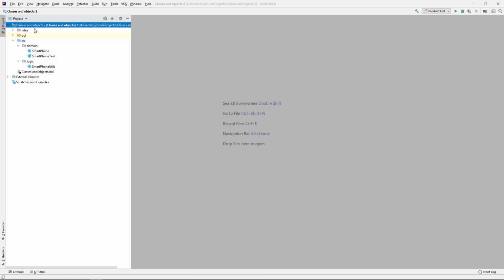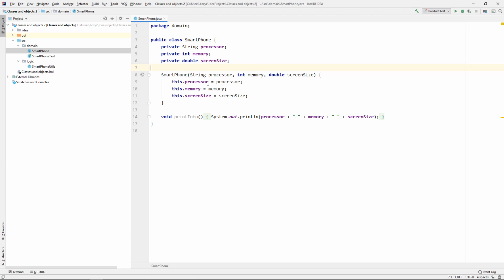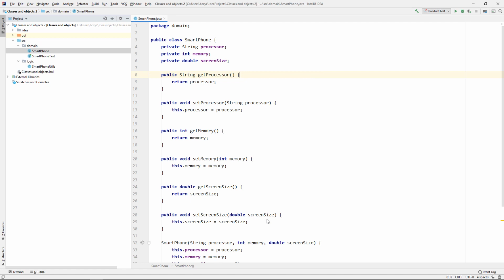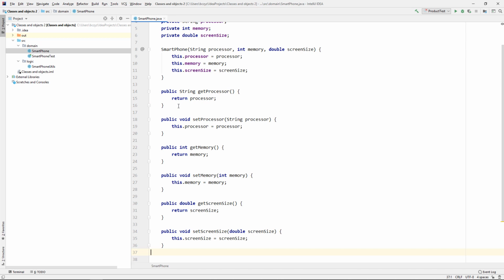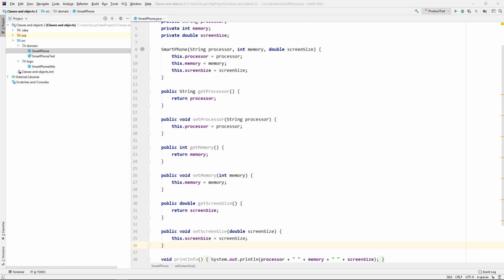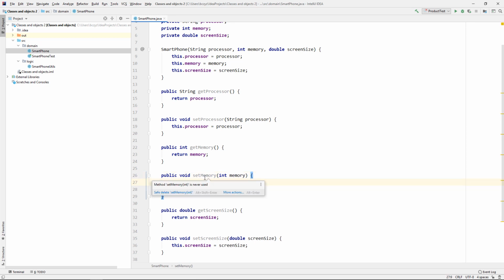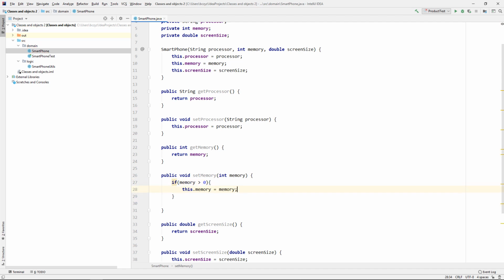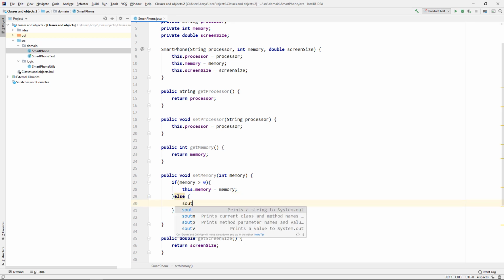Java for Beginners - Module 6 Classes and objects - JavaBeans